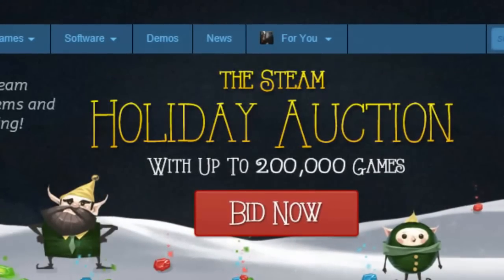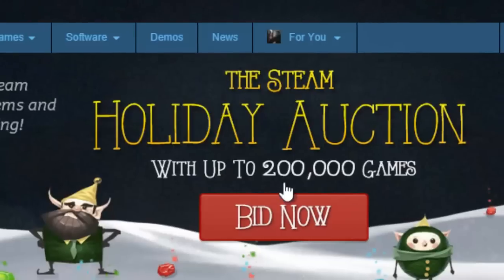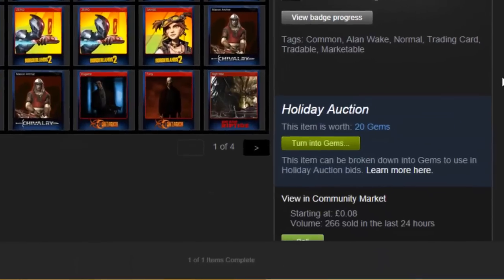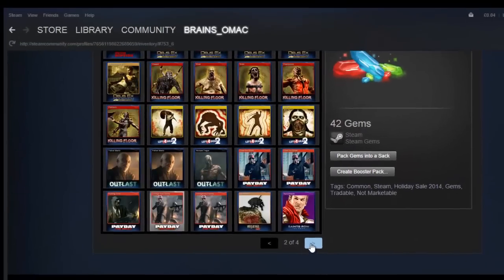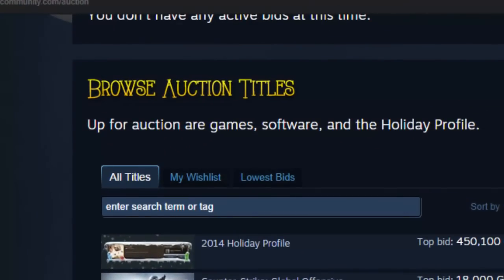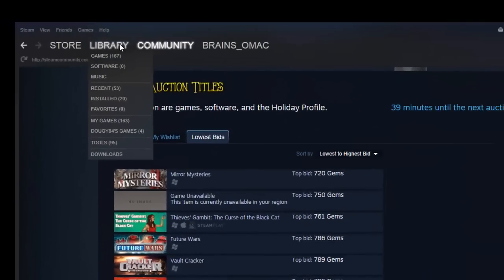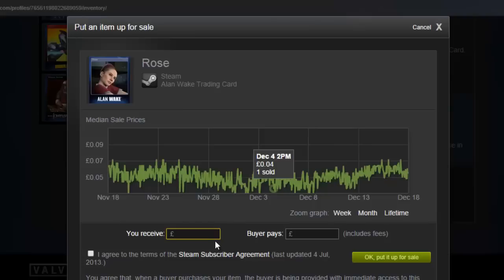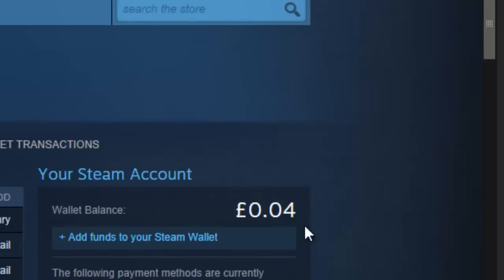STEAM GEMS TUTORIAL (IS IT WORTH IT???)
(Maybe for money power and women)

BUT BRAINS OMAC CHANNEL isnt just about giving help we Have fun around these parts too!!! we Review Gaming gadgets, OS systems, Gaming Reviews or even just cool techy stuff.

MANY THANKS

BRAINS OMAC